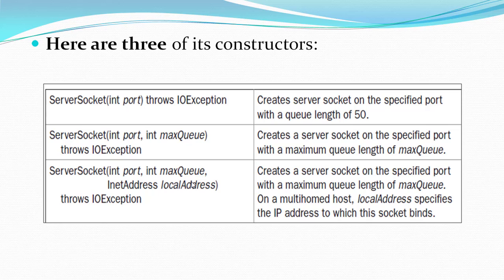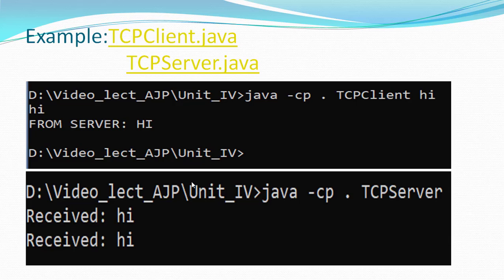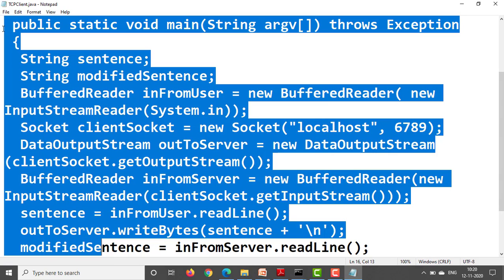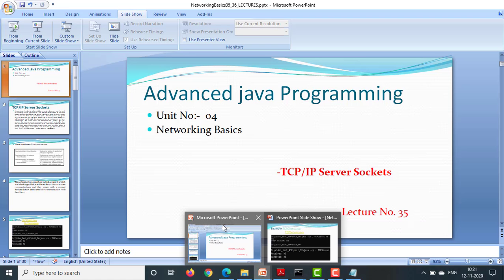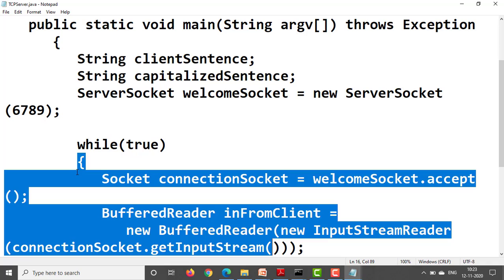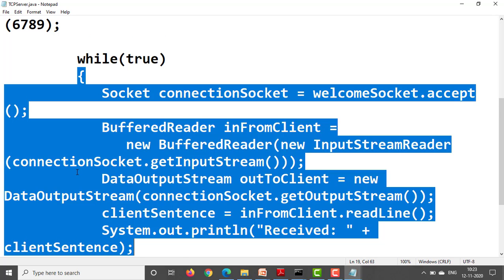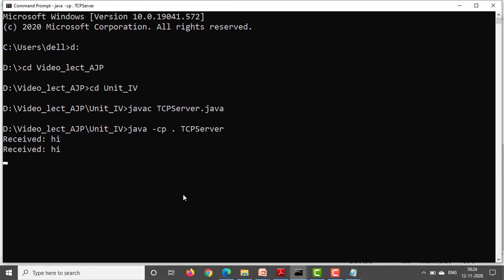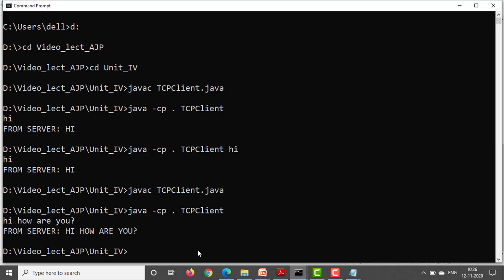TCPIP ServerSocket Lecture No 35